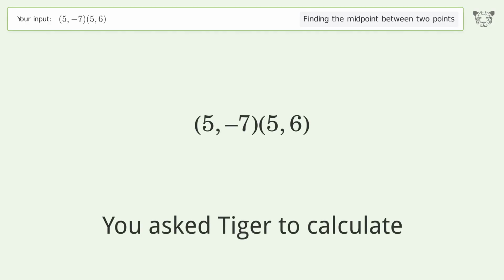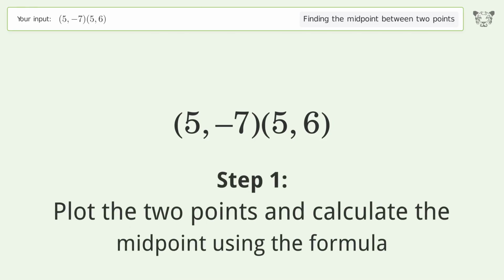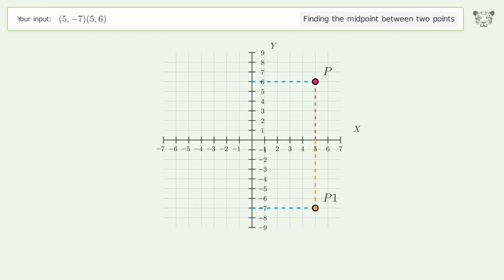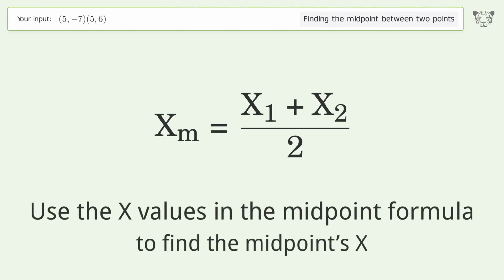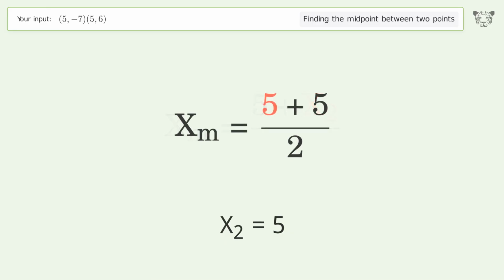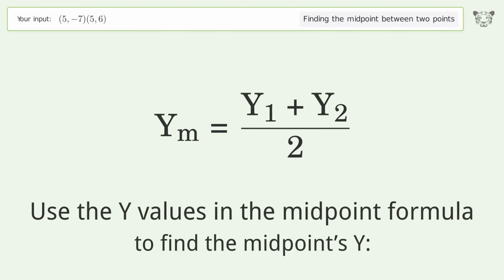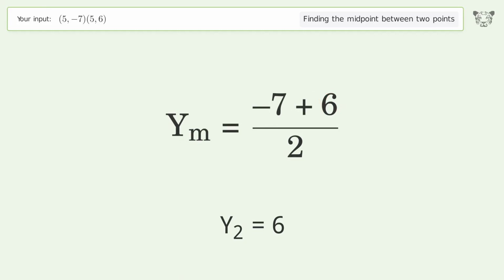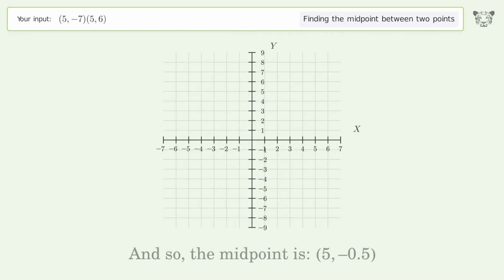Find the midpoint between two points p1 (5,-7) and p2 (5,6): Step-by-Step Video Solution